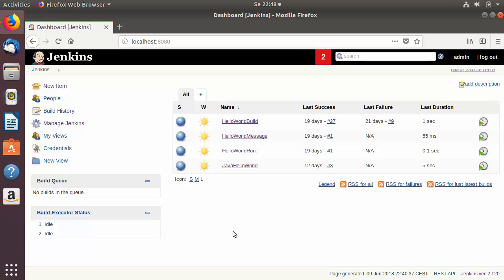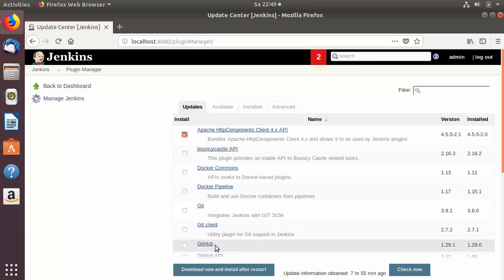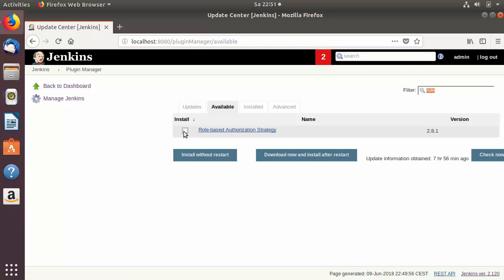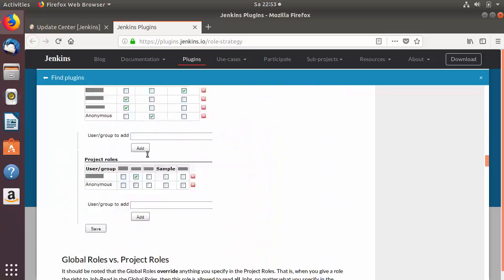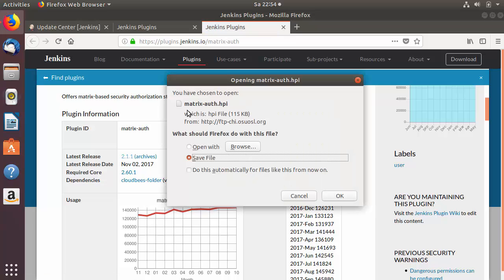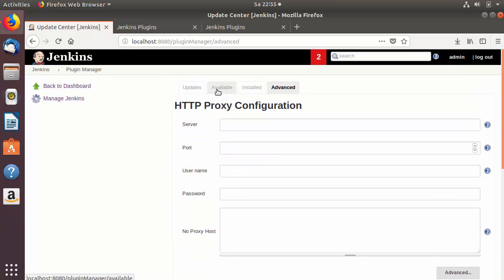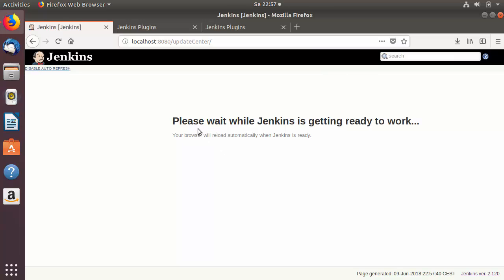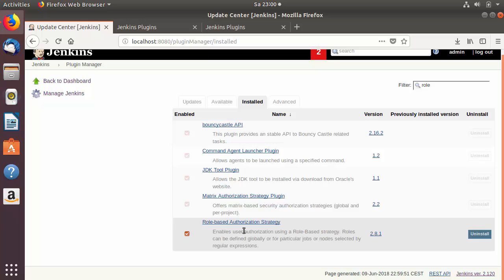Jenkins Tutorial For Beginners - Install Jenkins plugins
In this video I am going to show How to install the Jenkins plugins. So we will see How to “Role-based authorization strategy” plugin for Jenkins. “Role-based authorization strategy” plugin adds a new role-based strategy to ease and fasten users management.